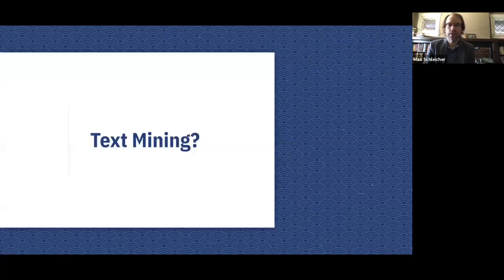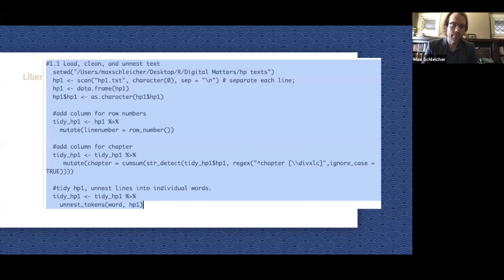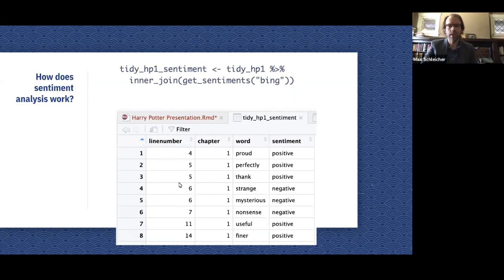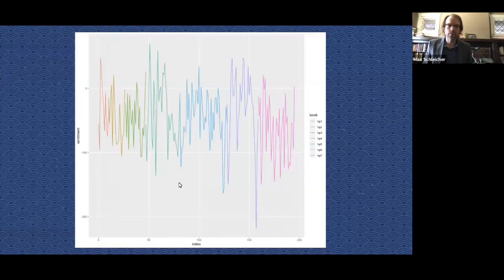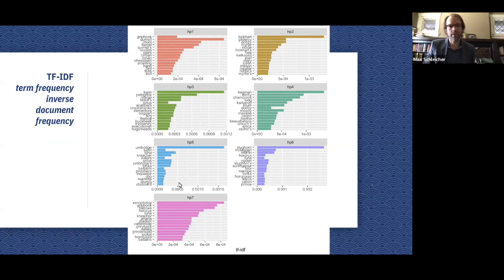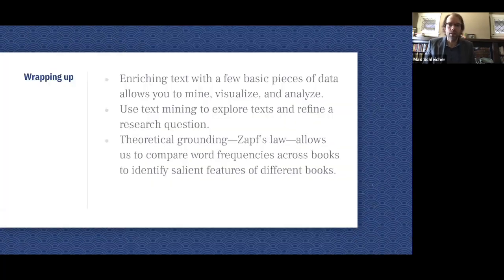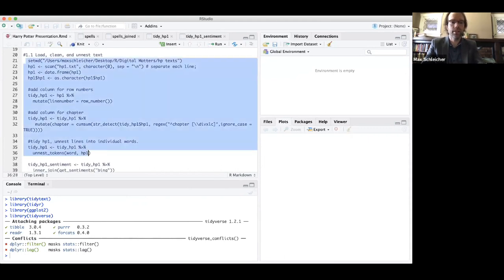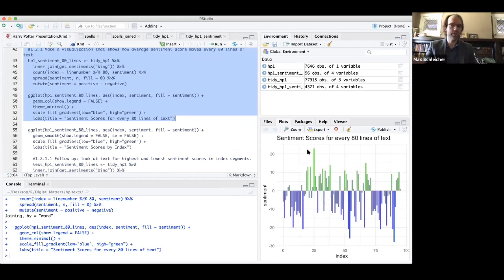Digital Matters Fall 2020 Workshop (Max Schleicher, DM Graduate Fellow)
Workshop – Expecto Datum: How to Analyze Harry Potter Using Digital Humanities Methodologies (Max Schleicher, DM Fall 2020 Graduate Fellow, PhD student in Dept. of English)

In this beginners’ workshop, we’ll be applying distant reading techniques to the seven Harry Potter novels. Distant reading allows us to turn the seven texts into data and analyze the words, styles, and other features of the Harry Potter series.